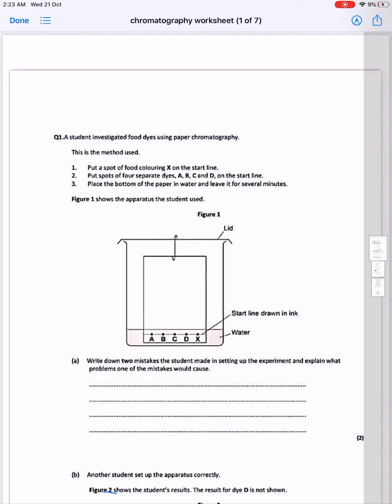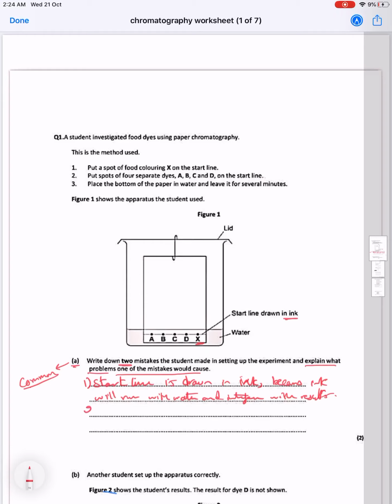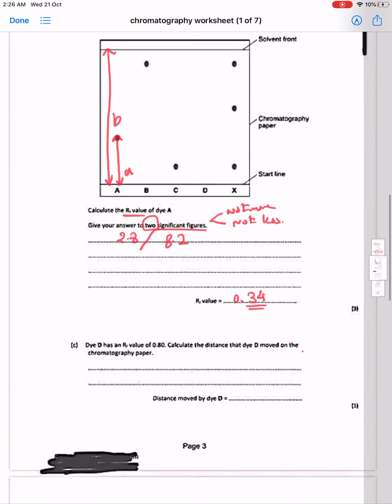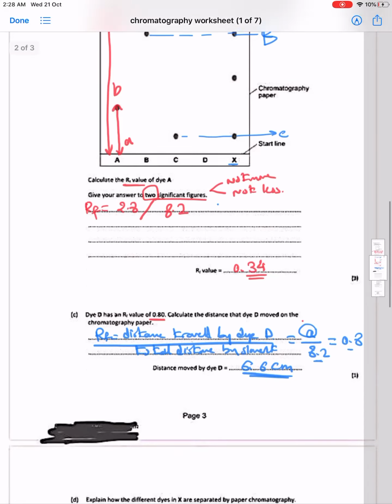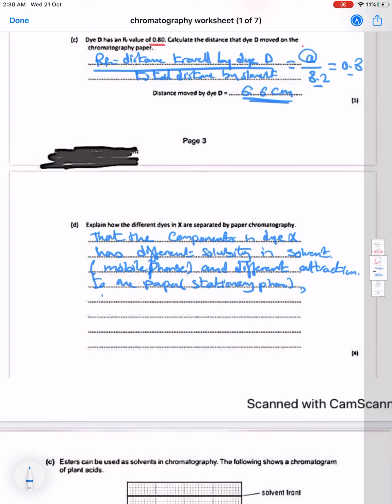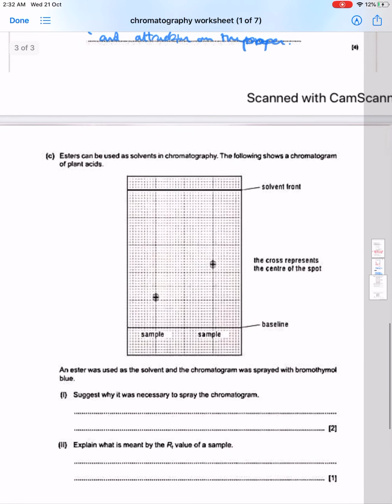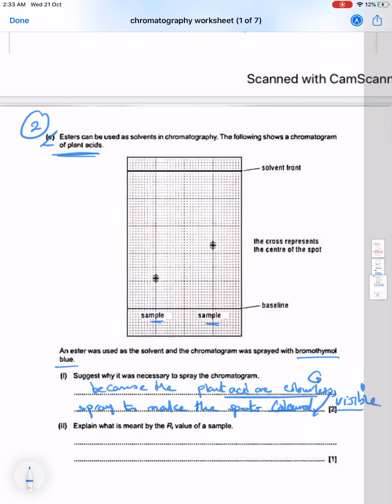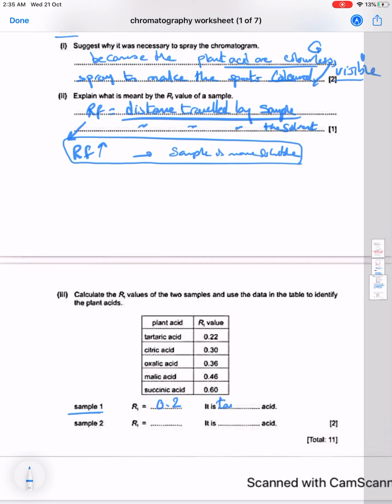Chromatography Tutorial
IGCSE AQA/ Cambridge/Edexcel